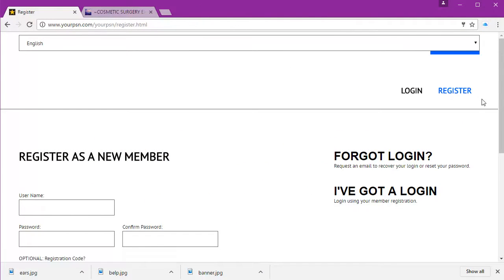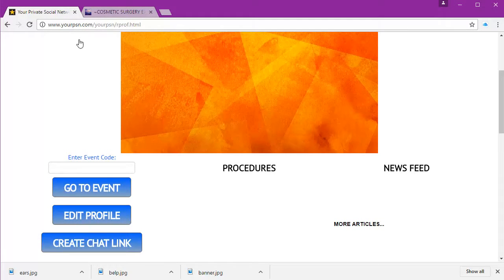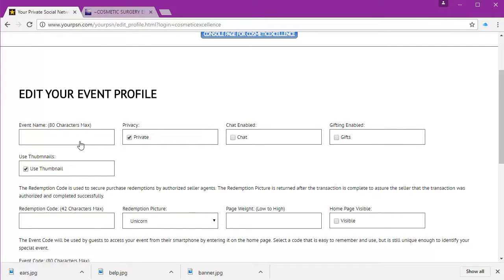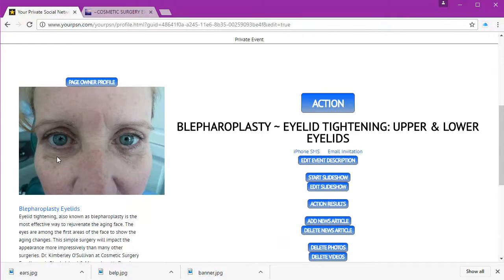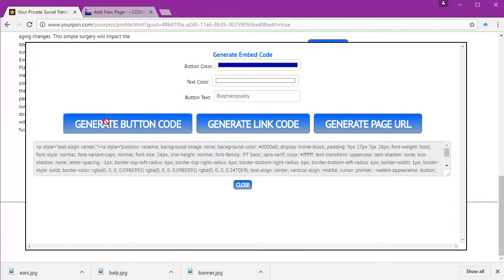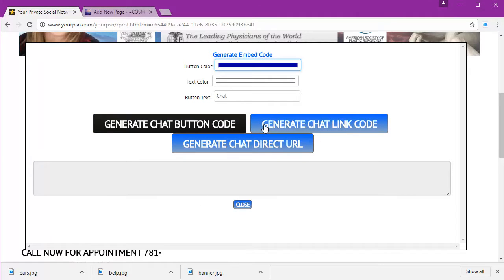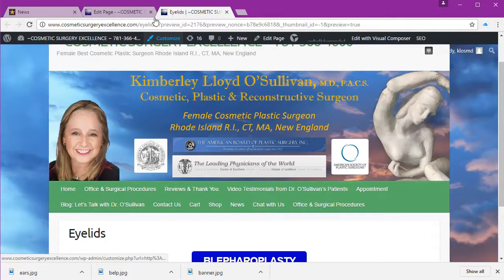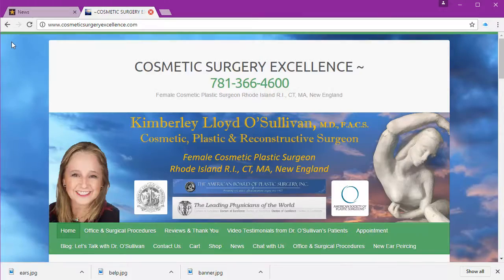YourPSN WebMaster Demo